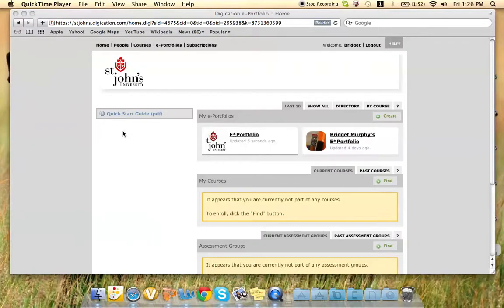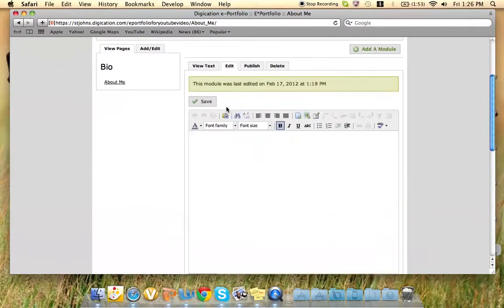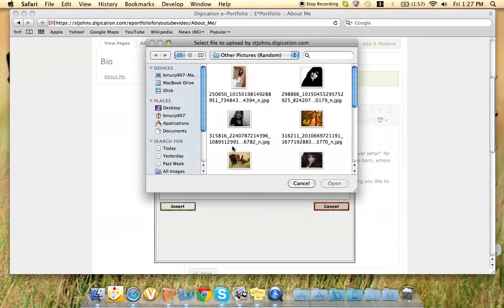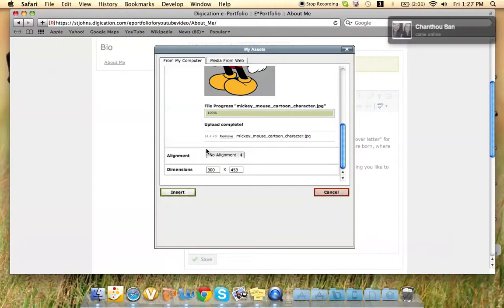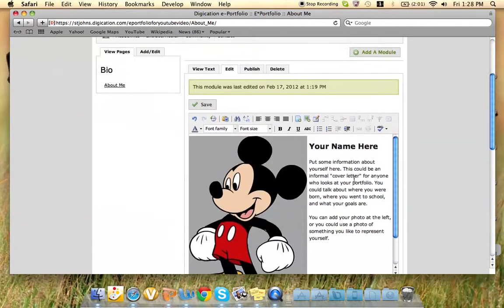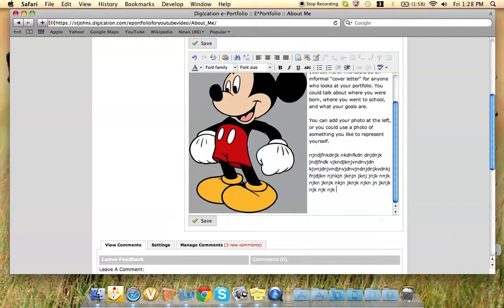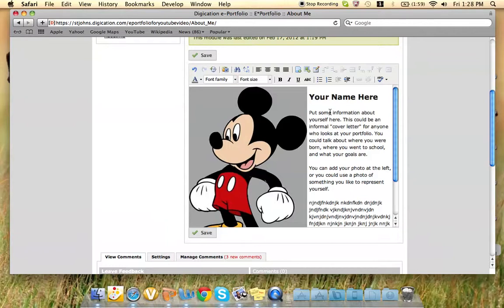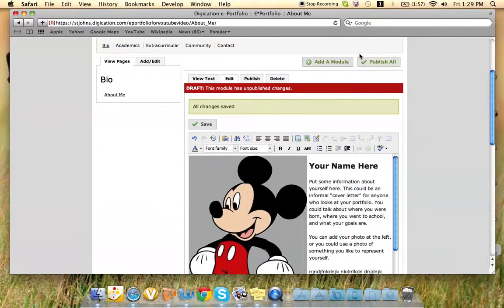Creating Your Bio